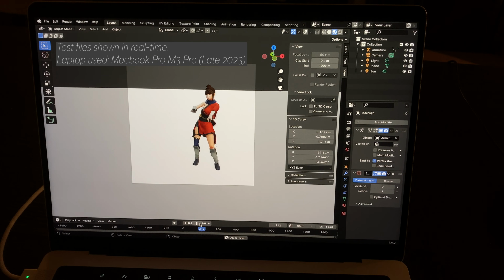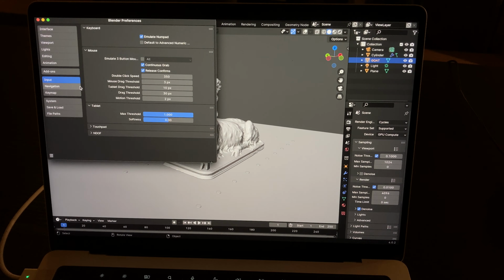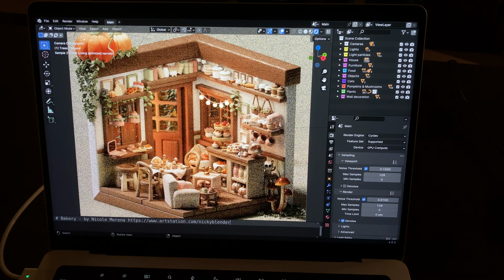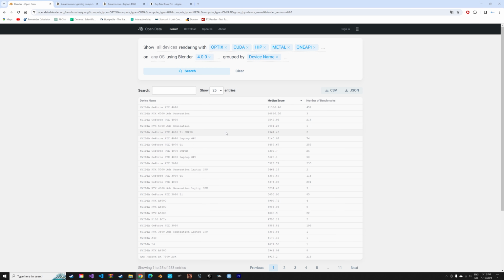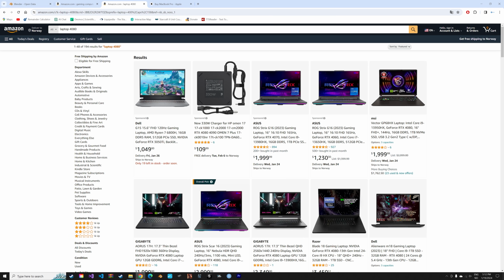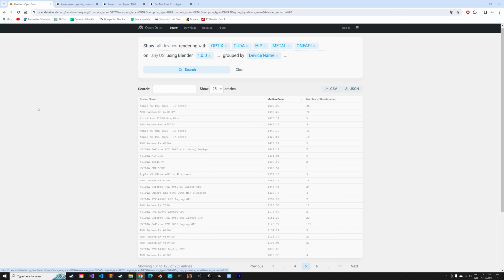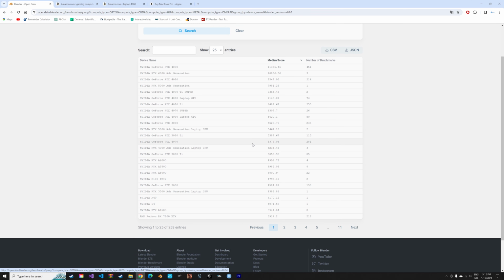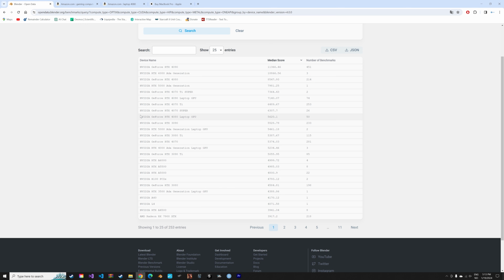How Does Blender Run On a Macbook Pro M3 Pro? Tests And Results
Real-time tests and benchmarks for Blender on a Macbook Pro M3 Pro.